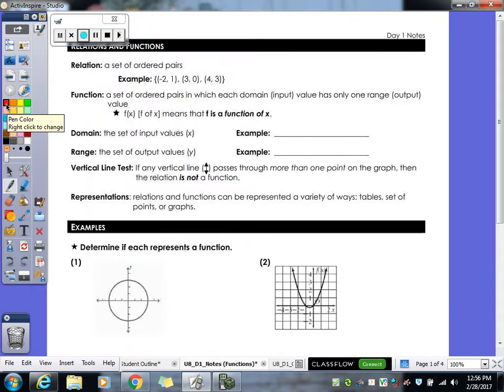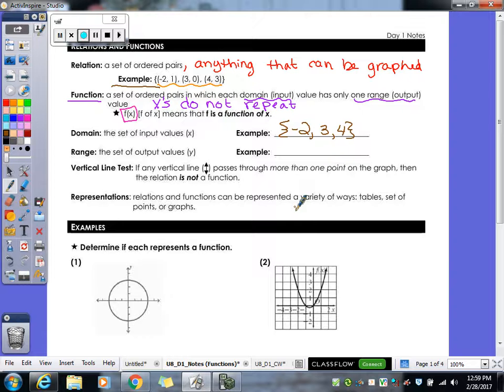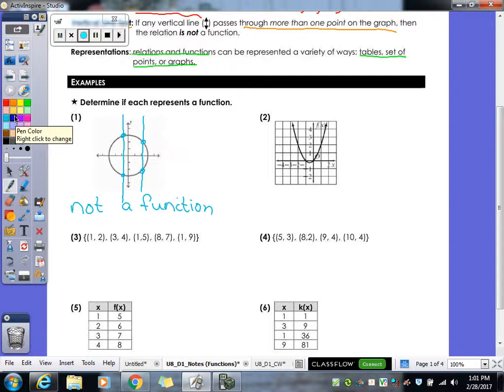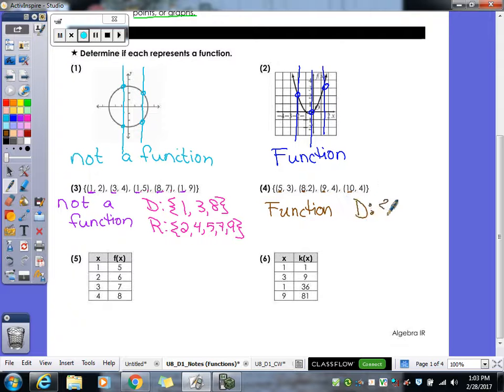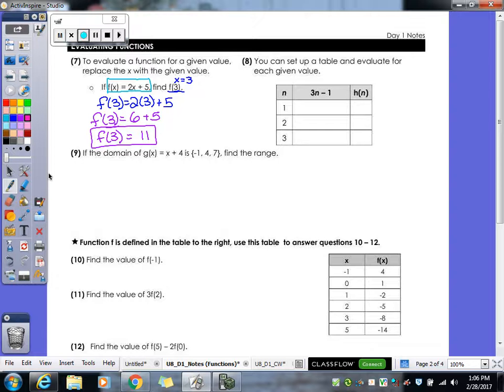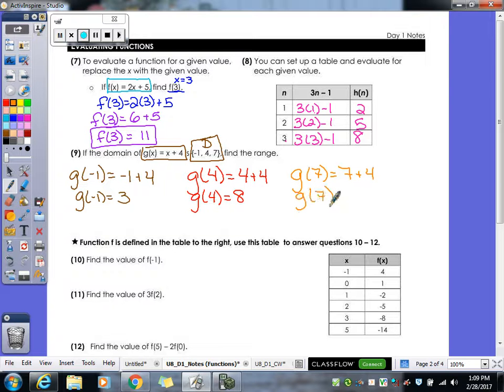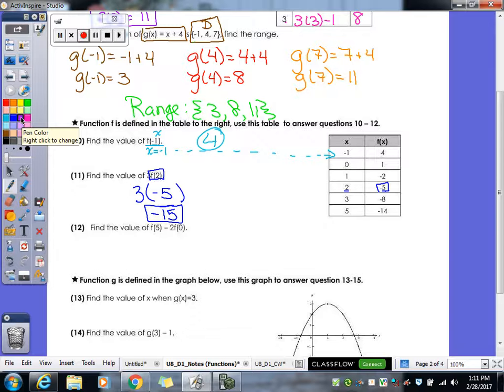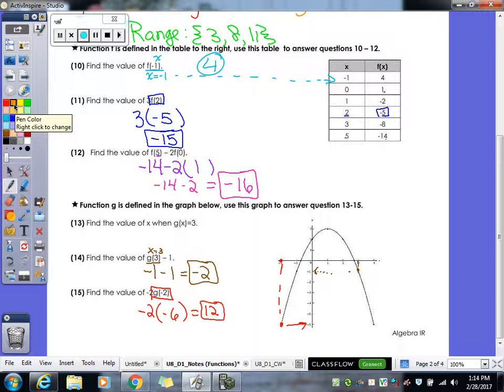Functions | Day 1 Lesson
Relations vs Functions, domain and range